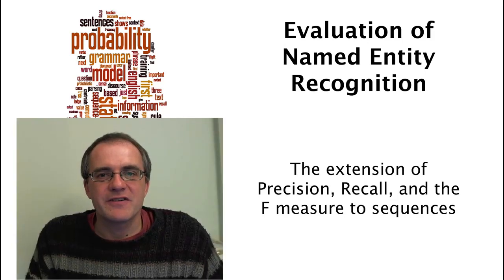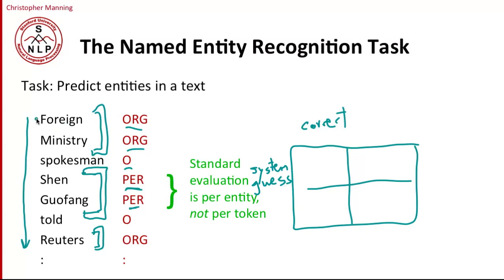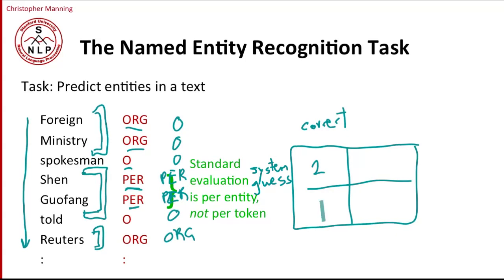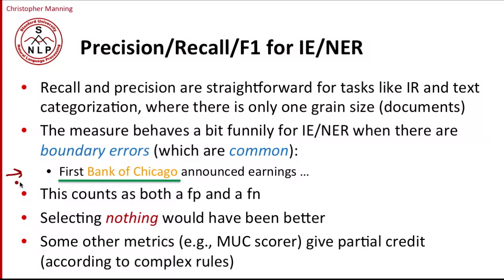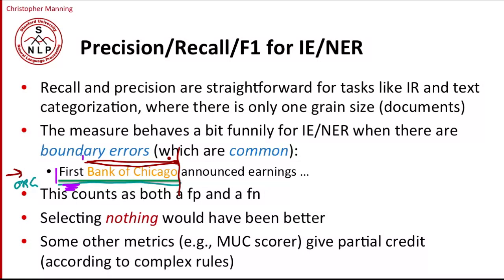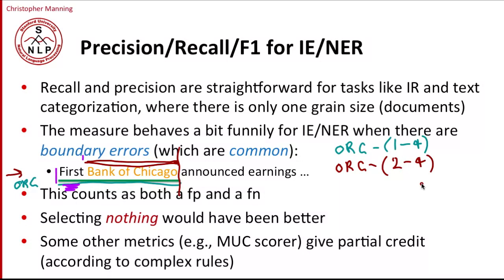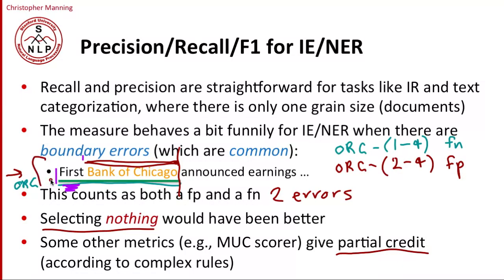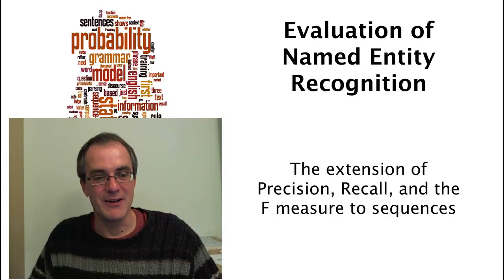NLP 2012 Dan Jurafsky and Chris Manning (8.2) Evaluation of Named Entity Recognition